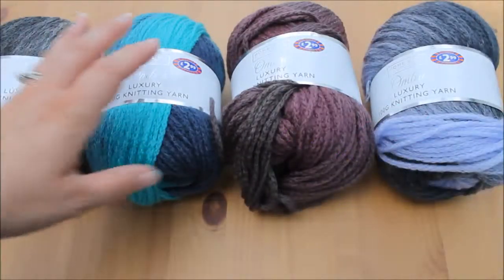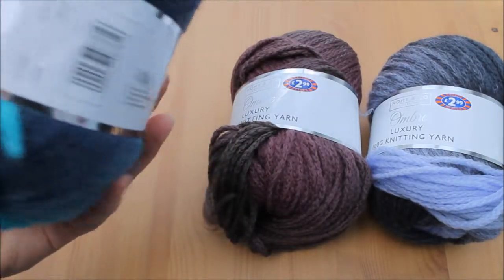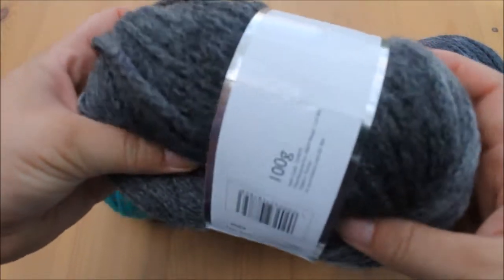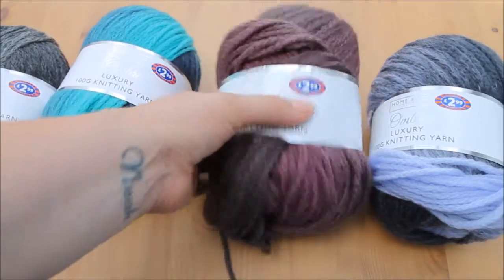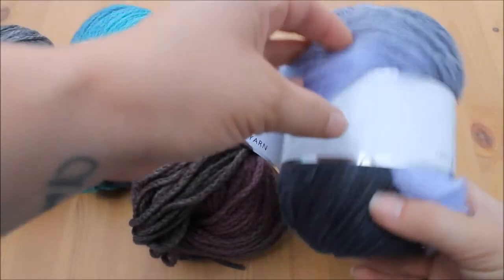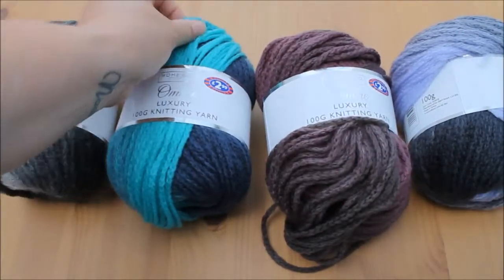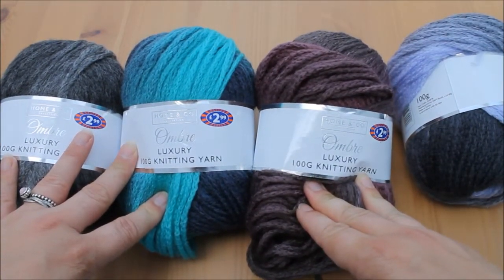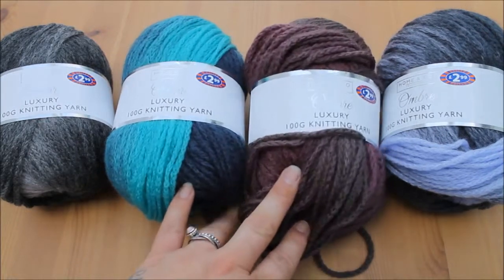B&M Yarn Review | Nohella Jayne Designs